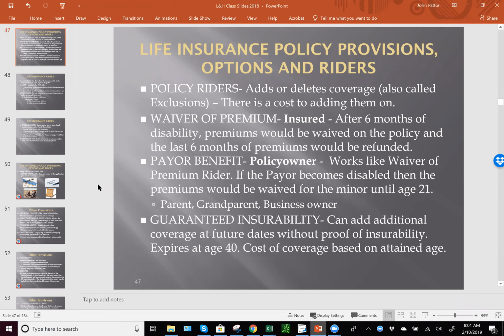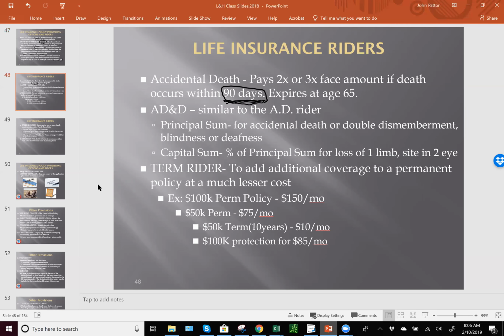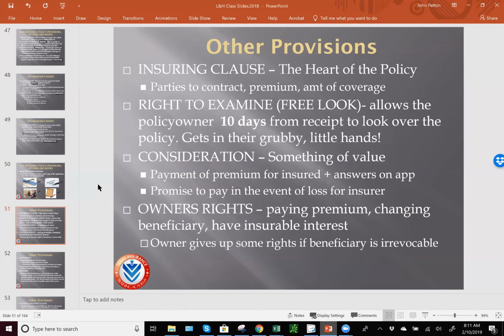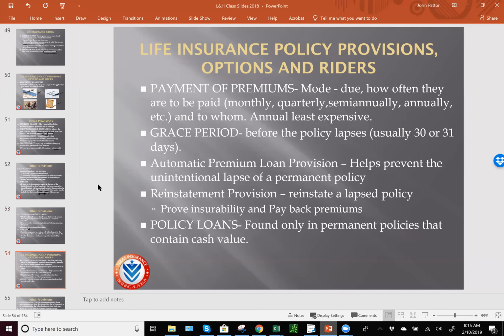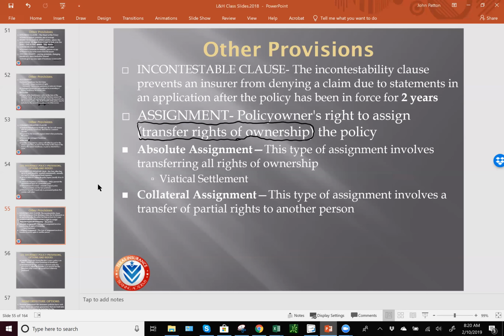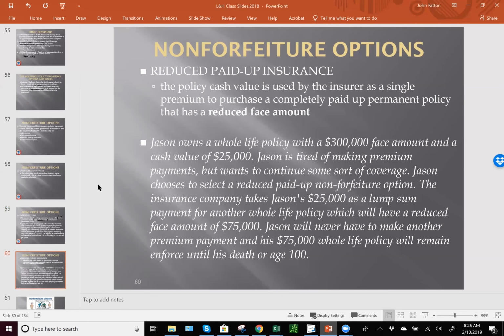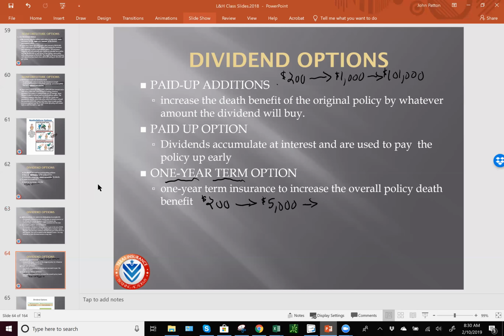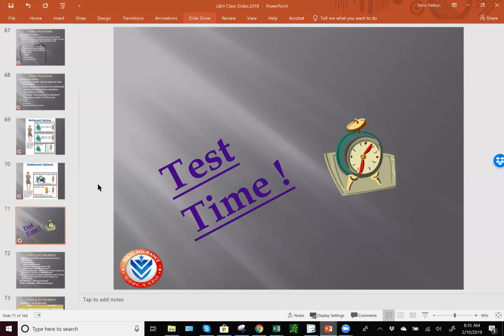4- Provisions, Options & Riders for Life Ins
We teach our students everything they need to know to pass their exam the first time. Our developers bring years of insurance knowledge to the table and understand what it takes to pass the state exam. We are prepared to back up our statements with a 100% Satisfaction Guarantee.

We guarantee you will pass your exam on first attempt. If you were to fail the exam within three days after scoring an 80% on our Guarantee Exam, we will refund the cost of the course and pay for your next exam. No one else in the industry is willing to back up their courses with this much confidence.